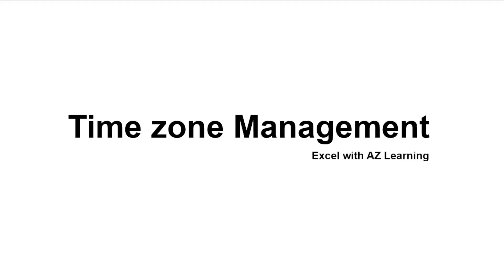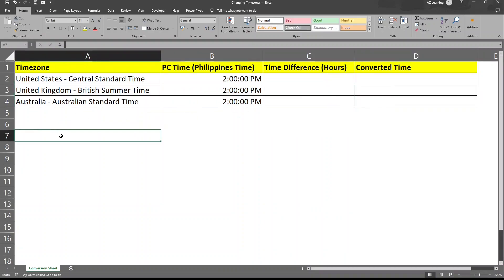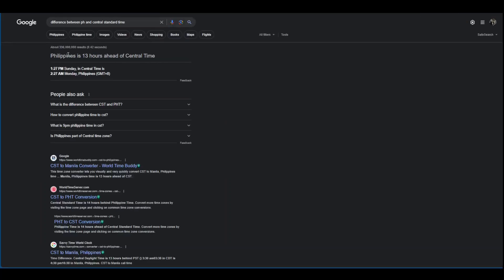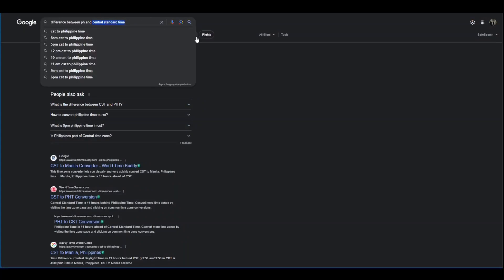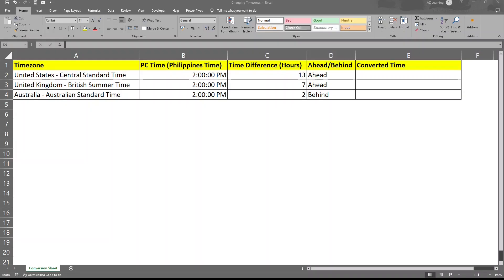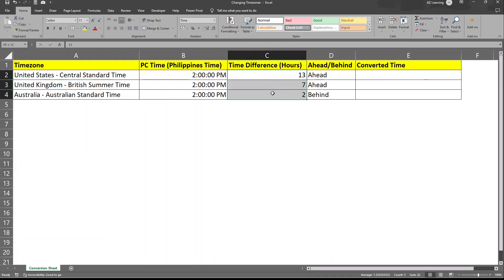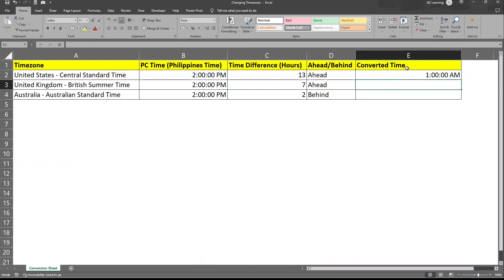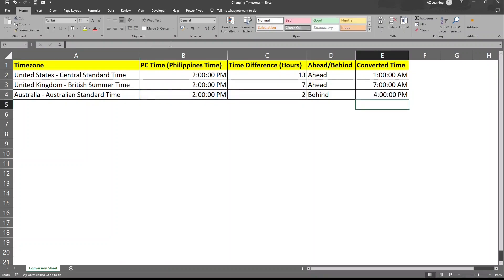Convert Timezone in Excel / How to Change Timezone in Excel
In this video, we will learn how to convert one timezone to another in excel.